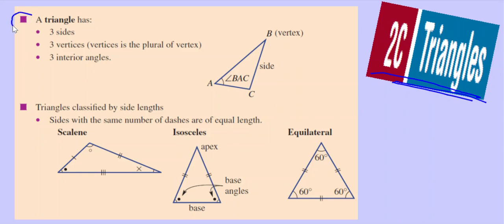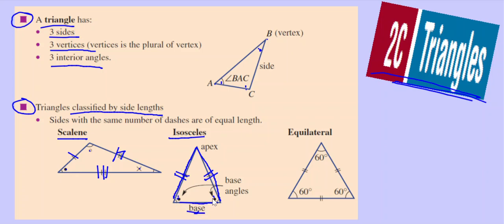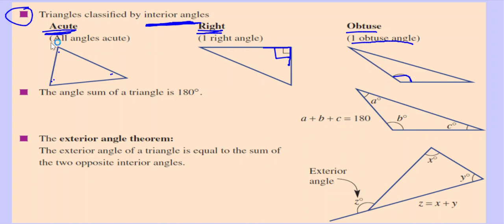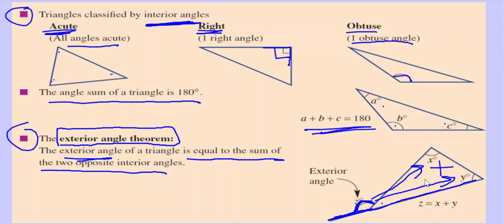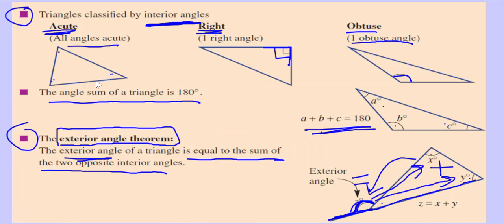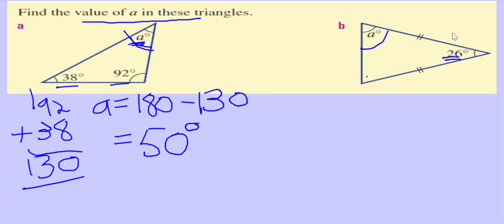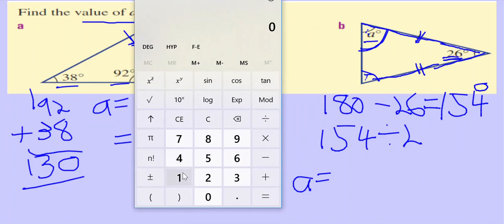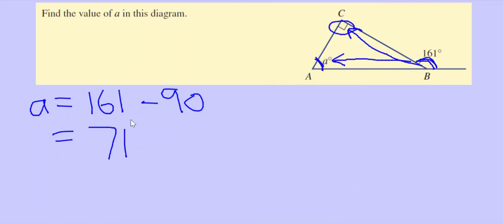Ex 2C Triangles